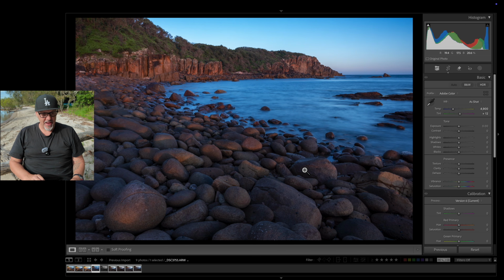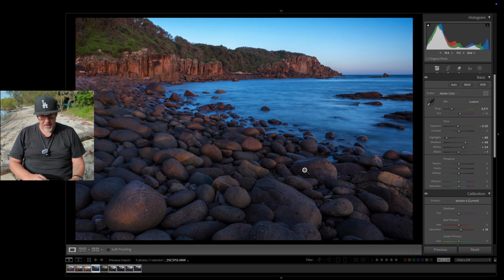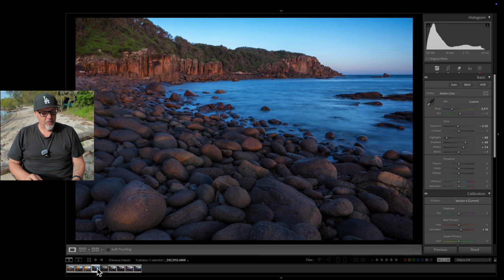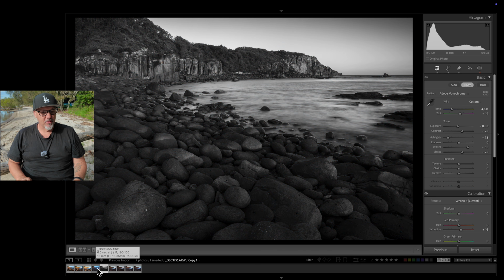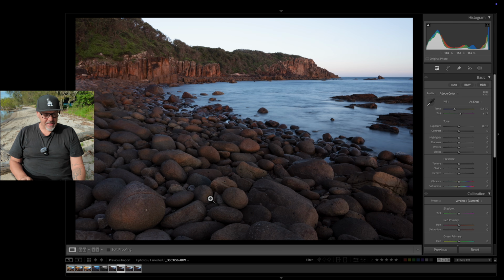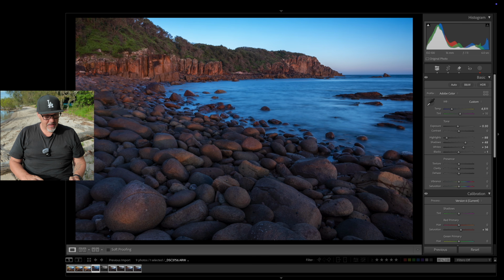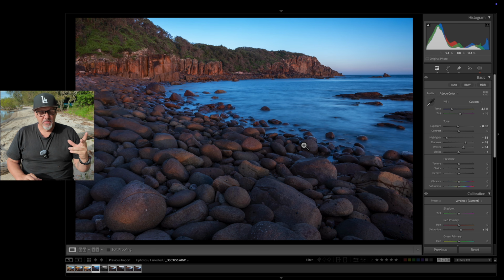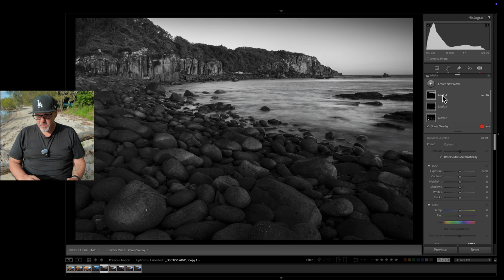Epic BLUE Sky Landscape Photography With Just 3 Simple Tips!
In this video, I’ll share three essential tips for capturing epic blue sky landscapes that truly stand out. From mastering exposure and using the right filters to creating striking compositions, these tips will help you make the most of clear skies and no clouds.

CHAPTERS
1:21 - Into
2:17 - Finding the composition
6:09 - Composition tips
8:19 - Exposure
14:07 - Post Processing